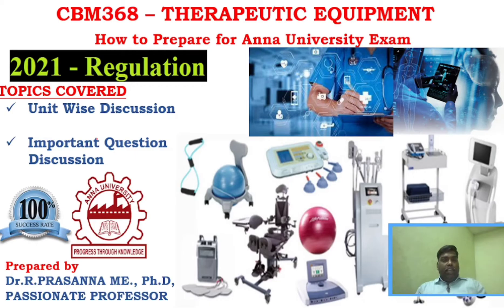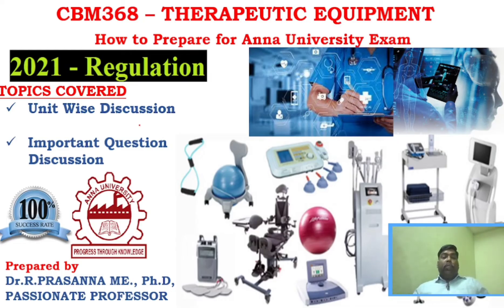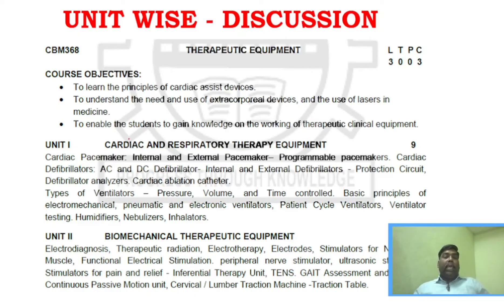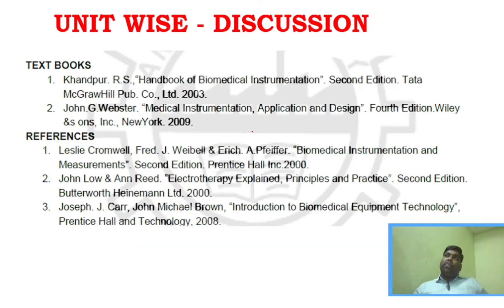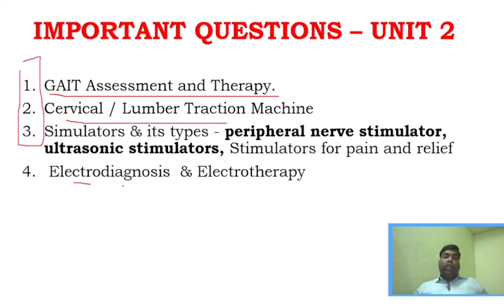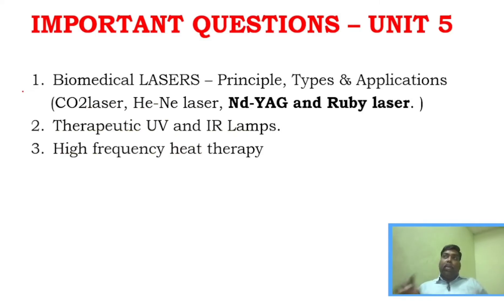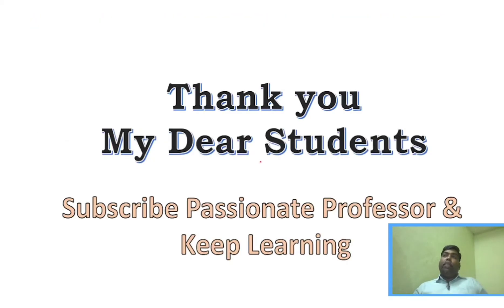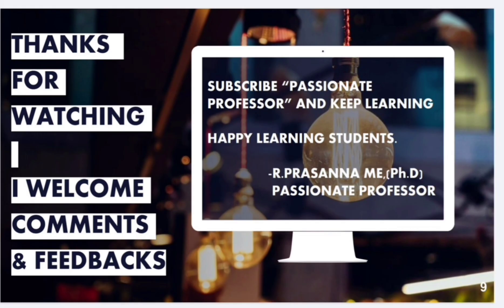Anna University Exam Preparation - CBM368 - Therapeutic Equipment Important Questions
1. Khandpur. R.S.,“Handbook of Biomedical Instrumentation”. Second Edition. Tata McGrawHill Pub. Co., Ltd. 2003.

2.John.G.Webster. “Medical Instrumentation, Application and Design”. Fourth Edition.Wiley &s ons, Inc., NewYork. 2009.